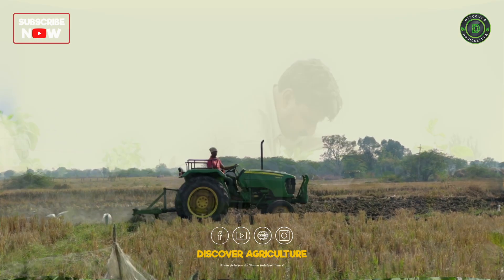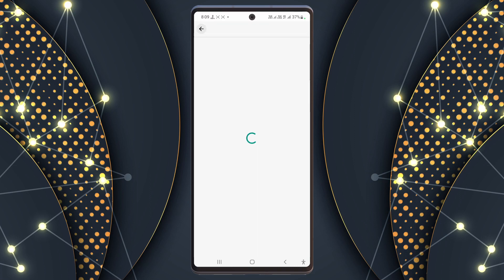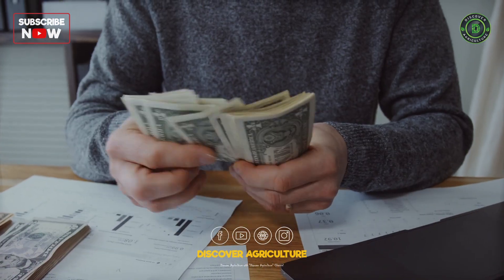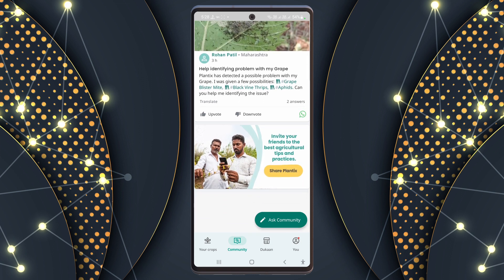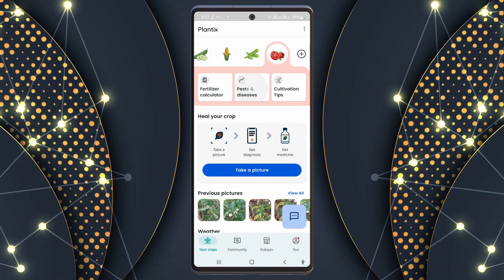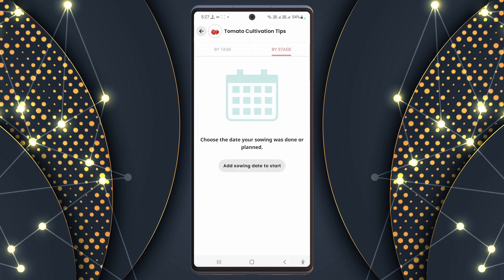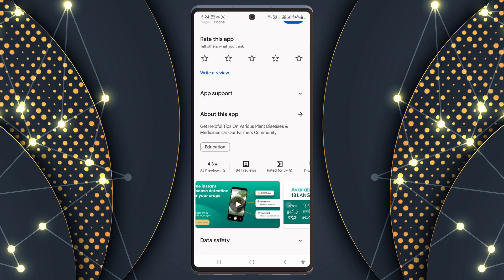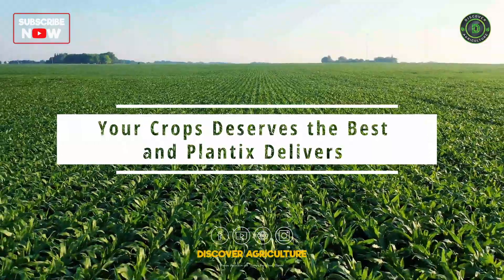AI Magic for Farmers: Plantix - The Best Agriculture Android App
Discover Agriculture introduces Plantix, the best agriculture Android app empowered by AI. Witness the magic of artificial intelligence as it transforms your farming journey. From identifying pests and diseases to offering tailored crop guidance, Plantix is your ultimate farming lifeline. Join a community of over 10 crore users in India, and discover how it covers 30 major crops and detects 600+ plant damages just from a photo. Your fields deserve the best, and Plantix delivers. Unleash the power of AI in agriculture now!

0:00 Introduction
0:11 Benefits of Plantix App
0:51 Features of Plantix App
1:37 What sets Plantix Apart?
2:29 Bottom Line